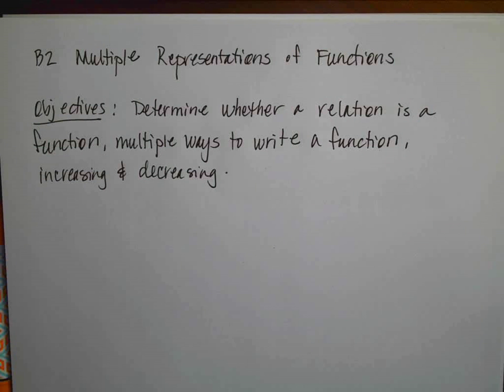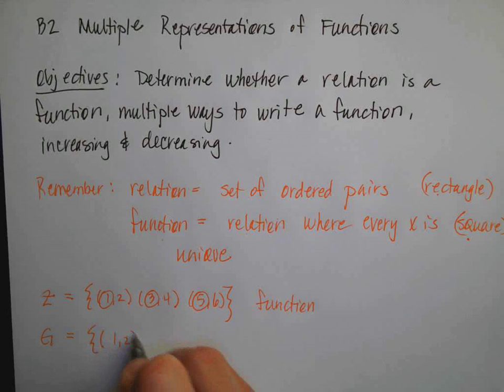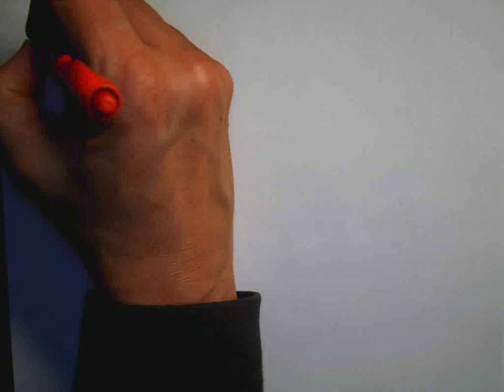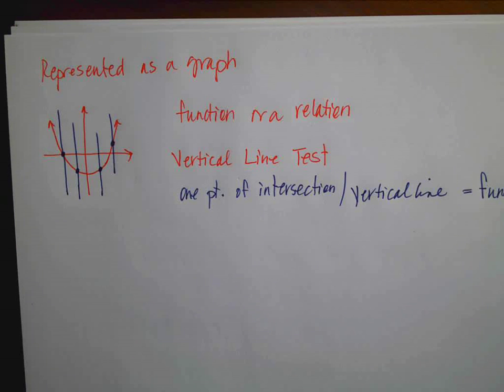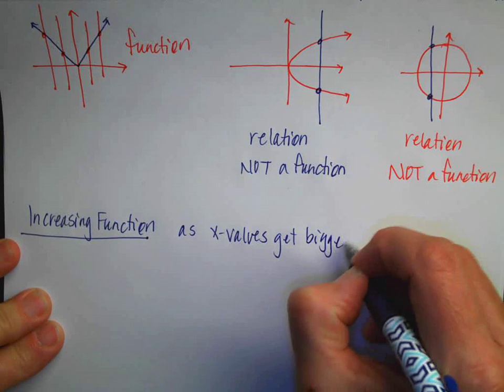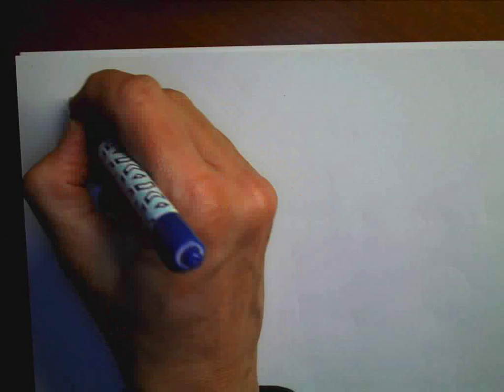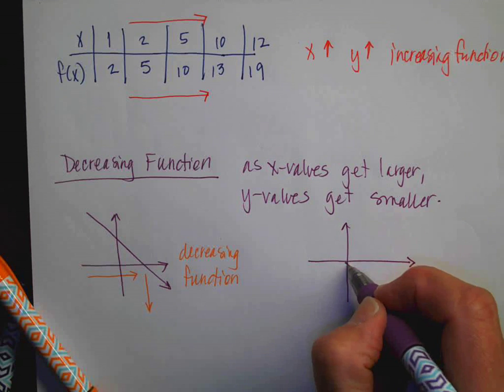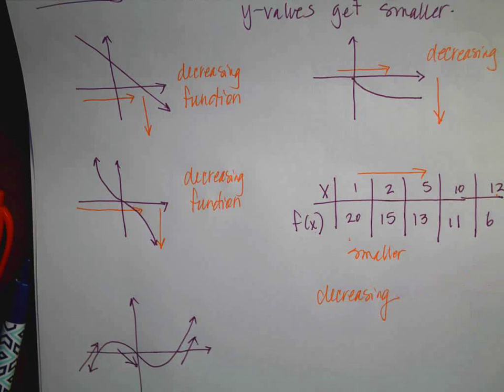B2 Multiple Representations of Functions